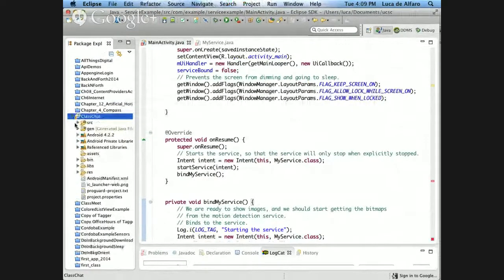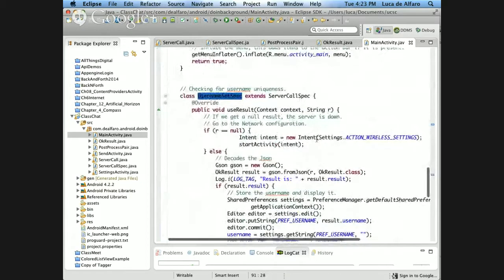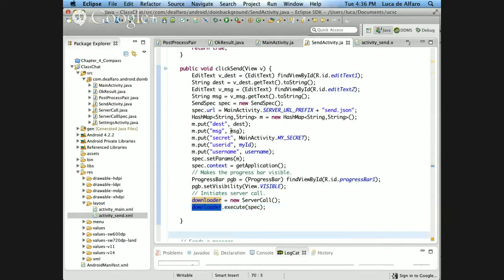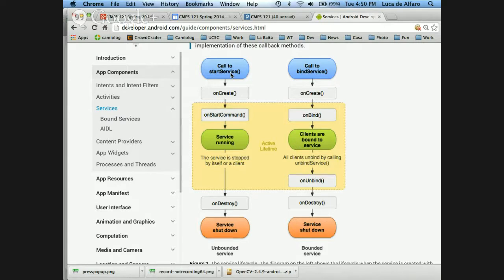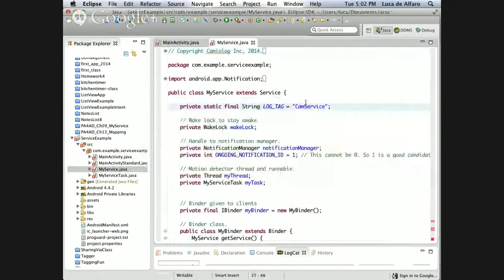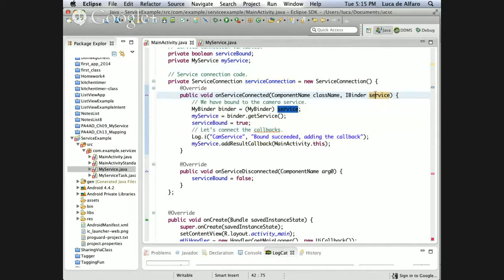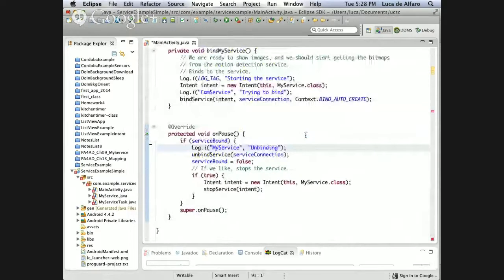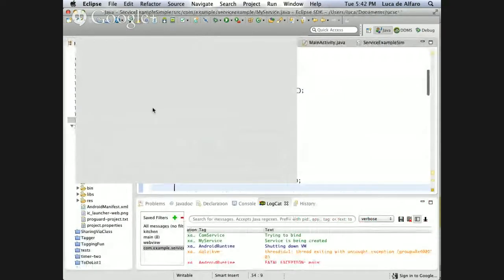CMPS 121 Spring 2014 Lecture 11